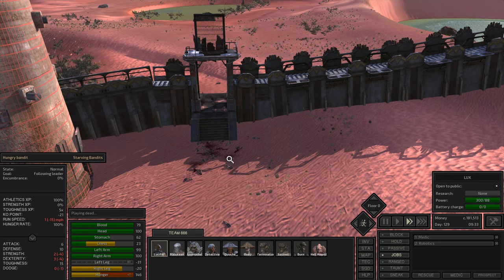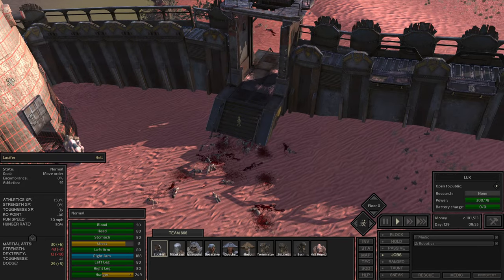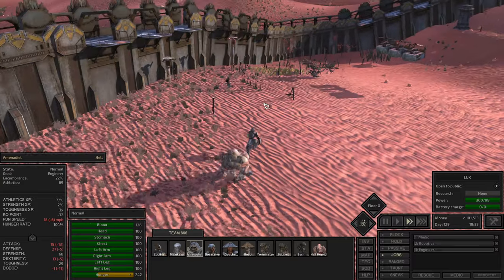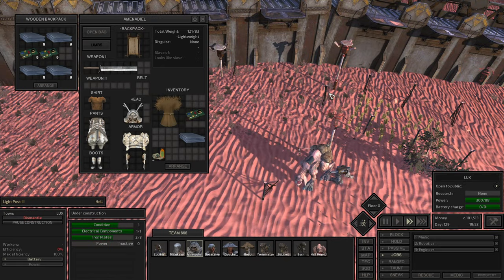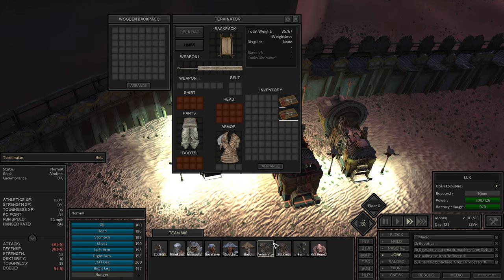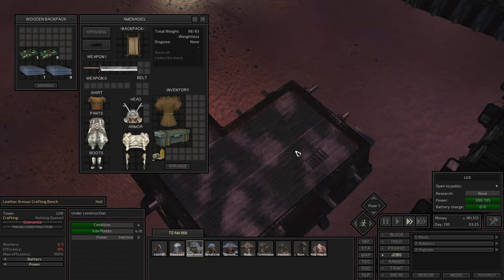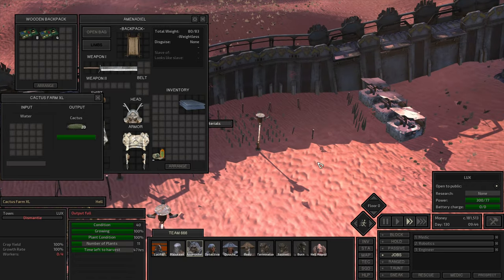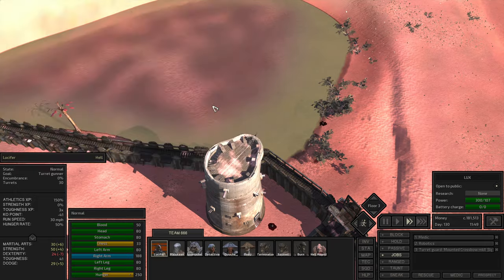54 | (BLIND) Lets Play Kenshi: Lucifer (ENGLISH) | Watchtower, Farms And Starving Bandits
54 | (BLIND) Let’s Play Kenshi: Lucifer (ENGLISH) | Watchtower, Farms, And Starving Bandits

In this episode of our blind Kenshi playthrough, the base in Shem expands further with the construction of a watchtower and the establishment of farms to ensure our survival. However, the harsh wasteland brings new challenges as starving bandits launch relentless attacks, desperate for resources.

Will Lucifer and the squad manage to defend their growing settlement while laying the groundwork for sustainability? Join us for a mix of progress, combat, and survival in this intense chapter of the journey!